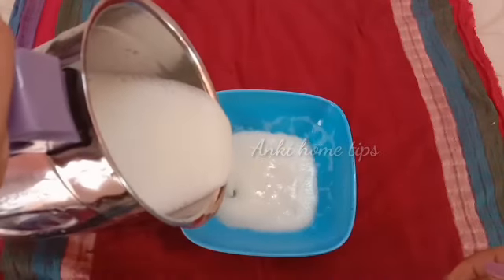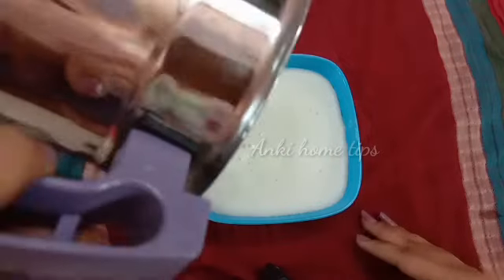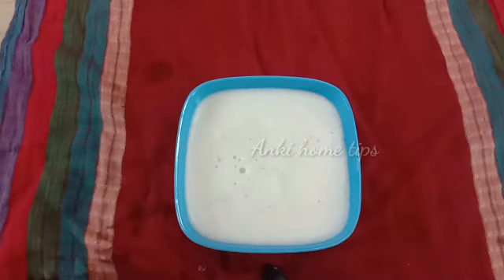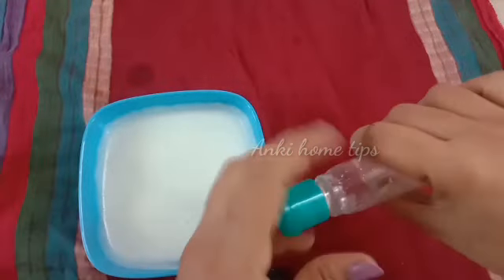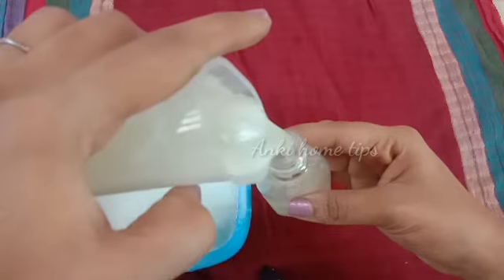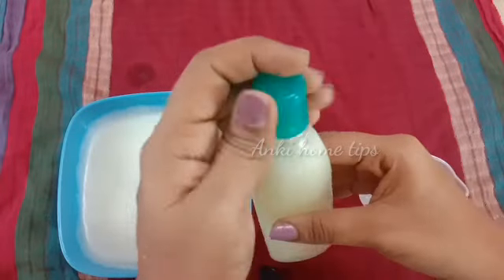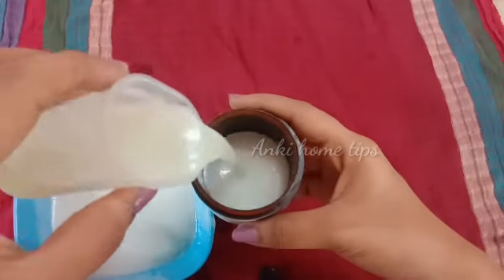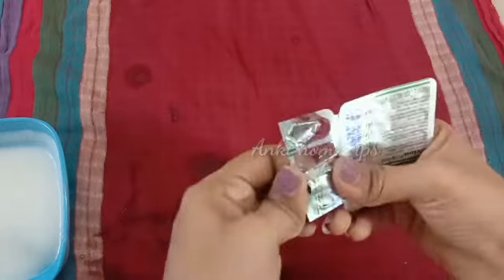aloe vera gel making at home | ఇంట్లో నే అలోవెరా జెల్ తయారీ విధానం